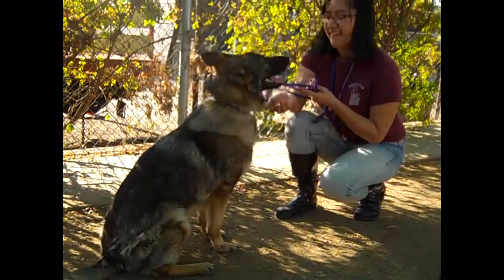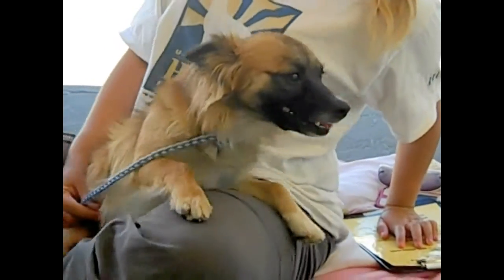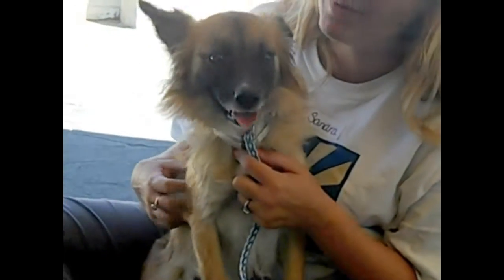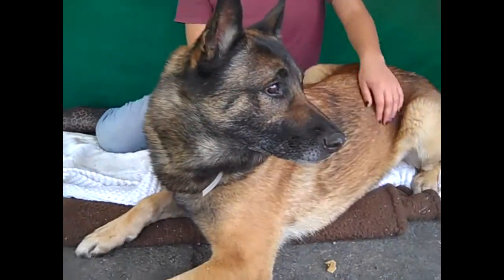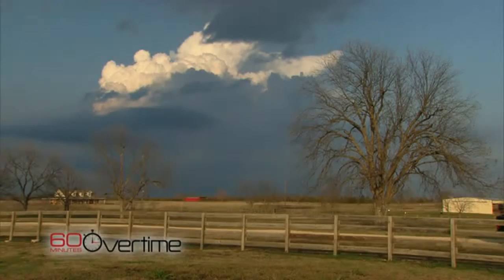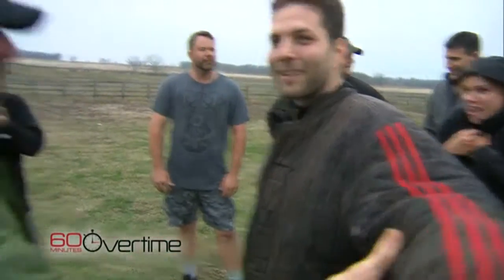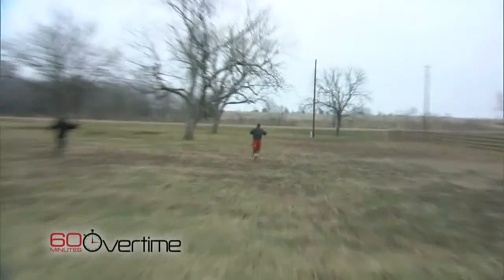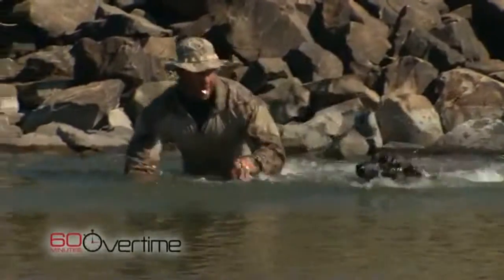Belgian Malinois Puppies Dog Type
Belgian Malinois Puppies Dog Type, Belgian Malinois Puppies Dog Type